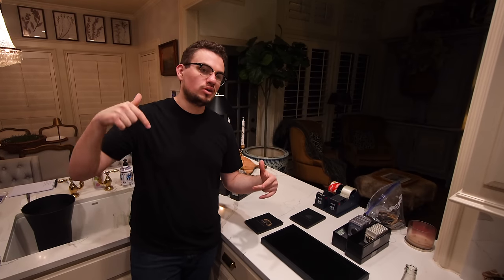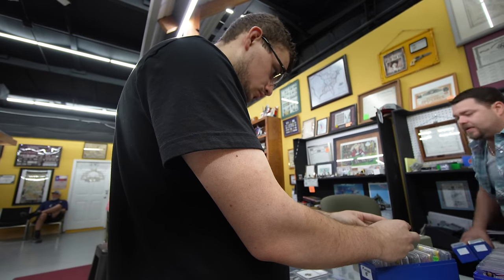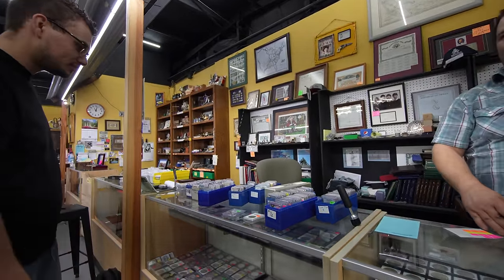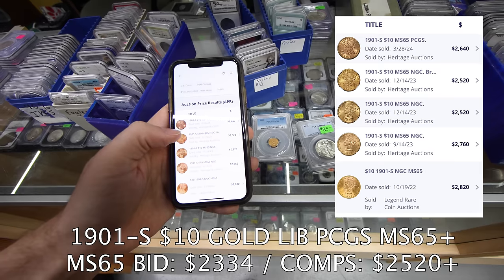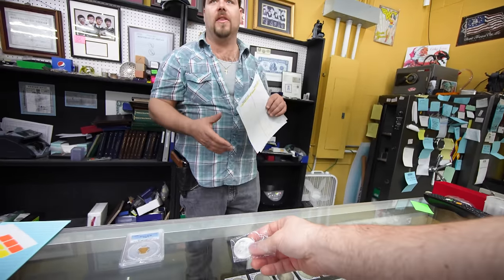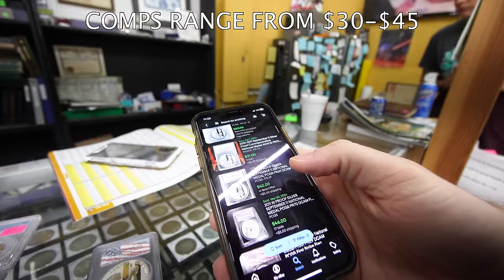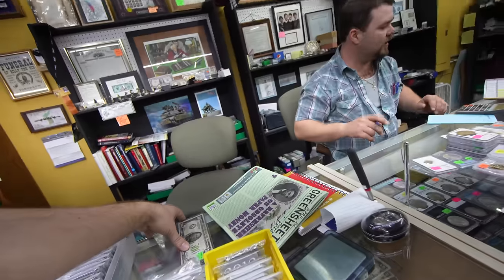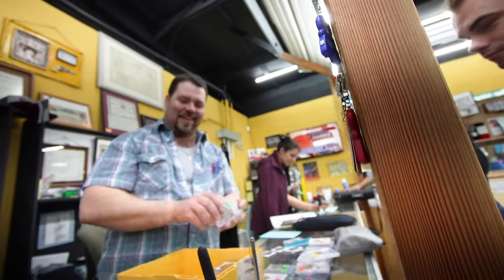Coin Shop SELLS US Coins At UNBELIEVABLE PRICES! (Below Wholesale?)